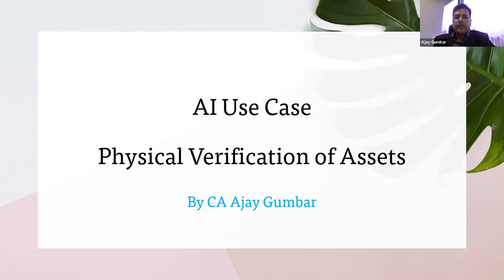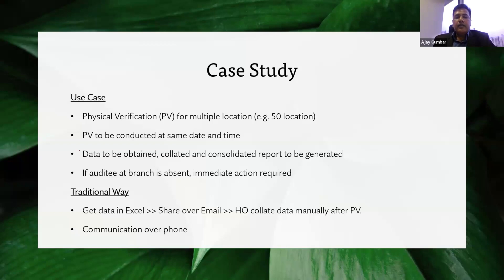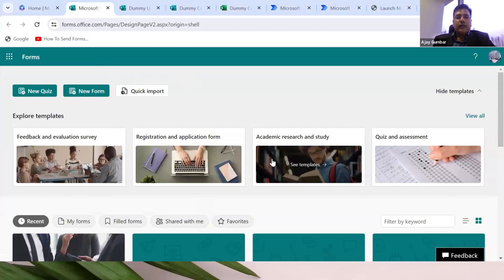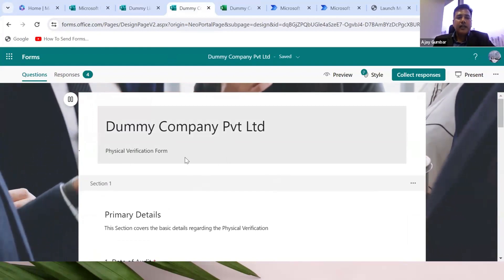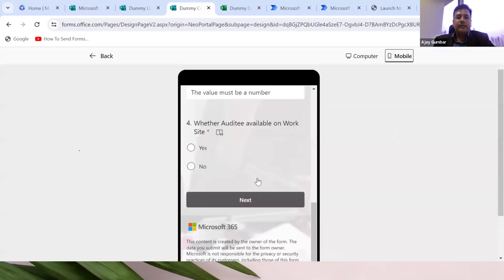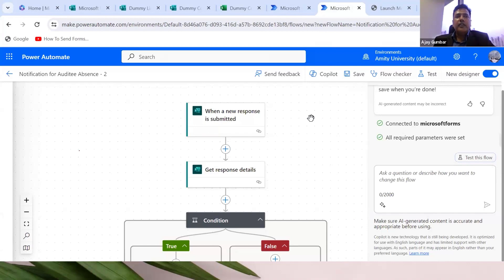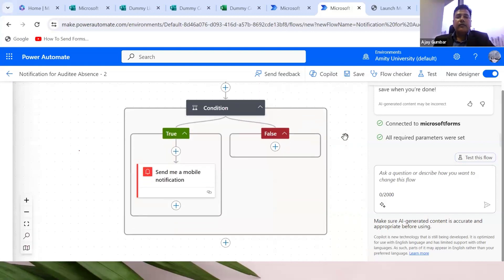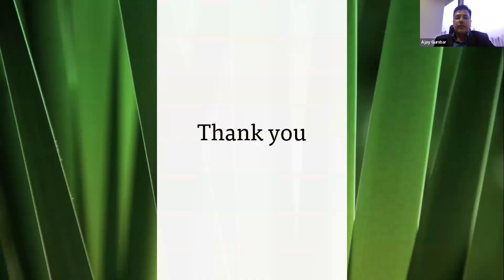Hackathon 5: Series 1 - Use Case 1 | Physical Verification of Assets using AI | CA. Ajay Gumbar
Welcome to the fifth installment of our exciting AI Hackathon series, hosted by the Institute of Chartered Accountants of India (ICAI). This video captures a comprehensive session dedicated to the pioneering spirit and intellectual curiosity at the intersection of Artificial Intelligence and finance. Held in a vibrant and engaging format, this event brings together some of the most brilliant minds in the industry to explore and discuss AI's transformative impact on finance.

Highlights of the session include:
1. Innovative AI Applications: Panelist's detailed walkthrough on the use of AI in Finance demonstrating how AI can optimize accuracy and efficiency in real-time data collection and reporting.
2. Interactive Discussions: Dynamic Q&A sessions where participants engage with the panelists, discussing challenges, opportunities, and future prospects of AI in finance.
3. Networking Opportunities: A platform for attendees to connect with industry leaders, share ideas, and collaborate on potential future projects within the domain of finance and technology.

This video is not just a showcase of the hackathon but also serves as an educational resource for professionals interested in the integration of AI technologies within their practice areas. Whether you're a finance professional, a tech enthusiast, or a student, this session will provide valuable insights into the practical and innovative uses of AI in finance.

Join us as we celebrate the achievements of our community and push the boundaries of what's possible in the realm of finance and technology.